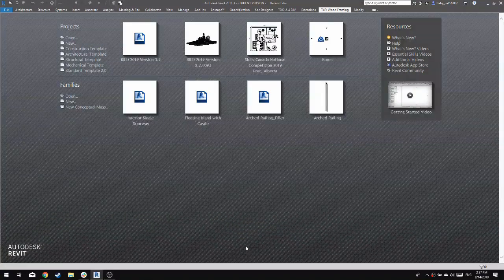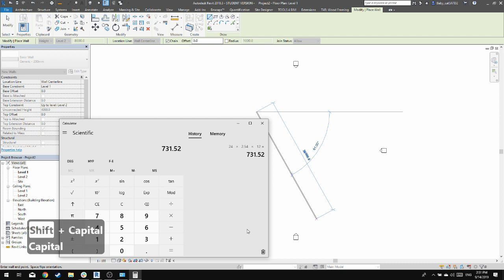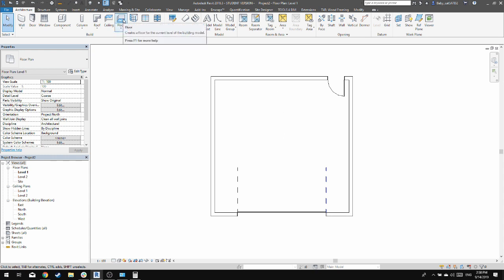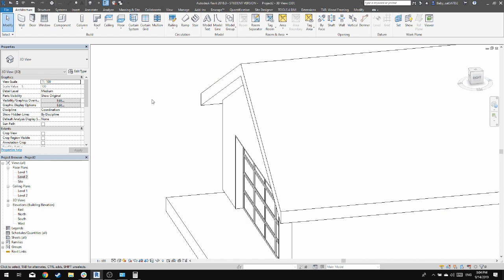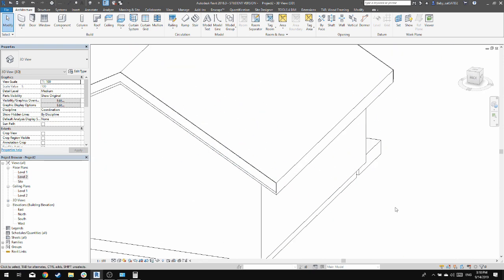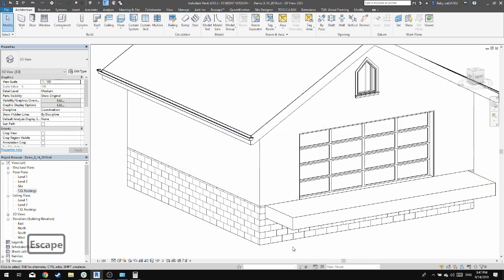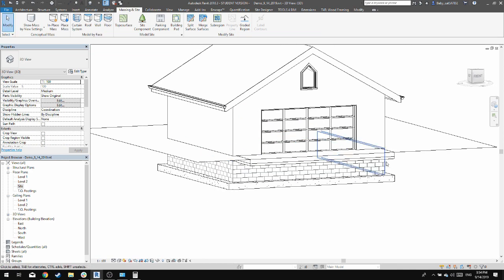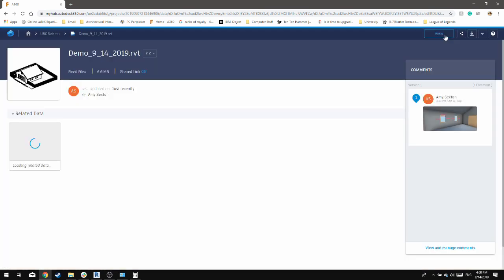Revit Introduction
Hello there :)

This is a very, very, roughly edited video of an in-person tutorial that I gave to UBC Seismic Students on September 14, 2019

In this lesson, I covered topics such as
- Placing Walls
- Inserting Windows and Doors
- Roof by footprint, fascia, and gutters
- Rough work with the topo surface and building pads
- Creating a Fence

Also, if anyone knows of good, free, video editing software I would be quite interested to hear about it! Additionally, I will mess around with my audio next time to try and get rid of that god-awful whistle in the background.